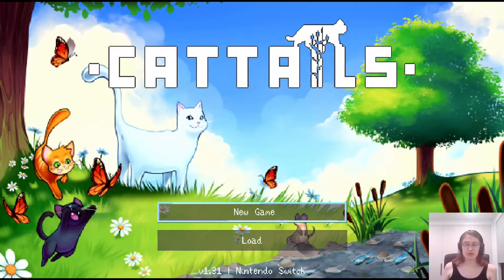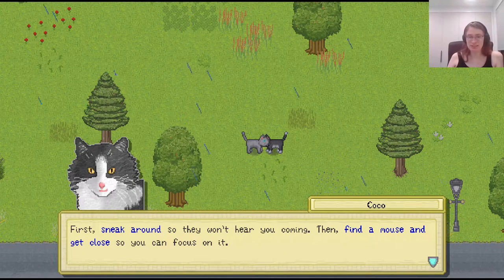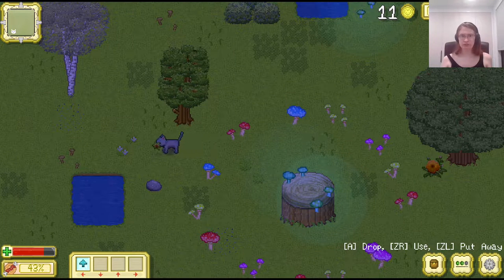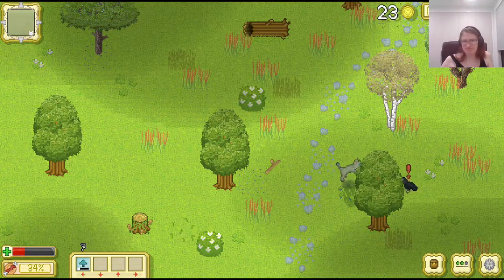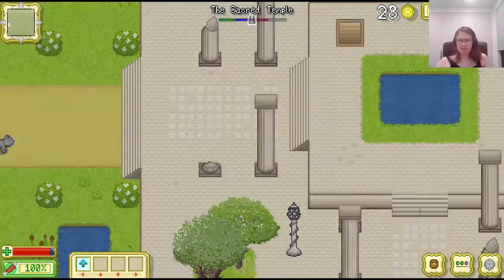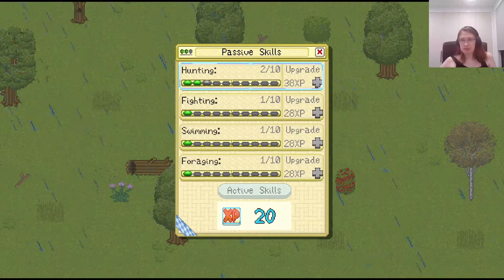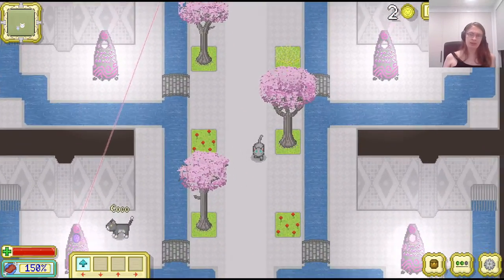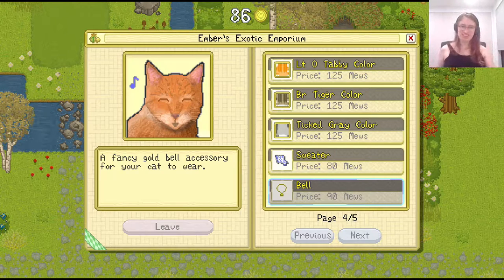First Thoughts: Cattails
yeah this is not the game i expected it to be! it's lots of fun tho